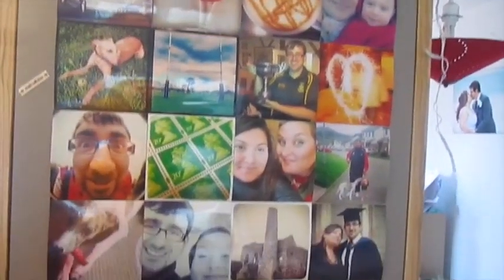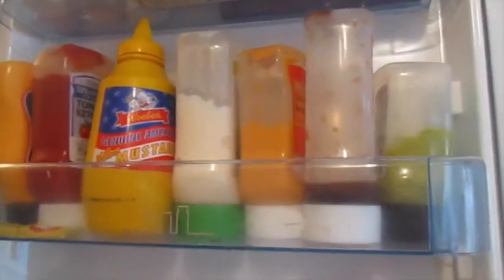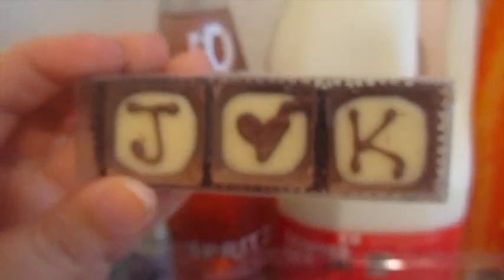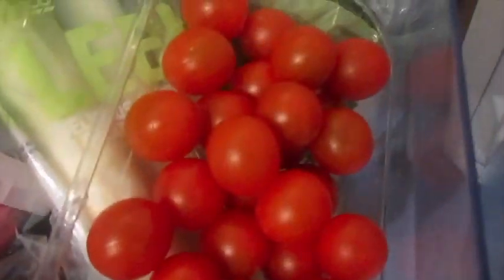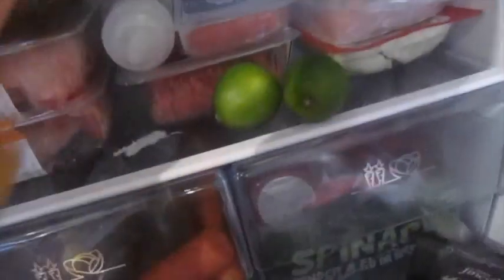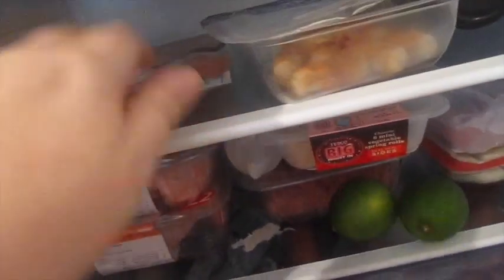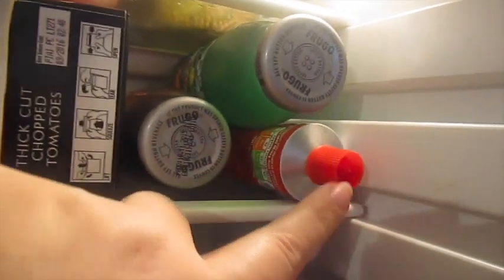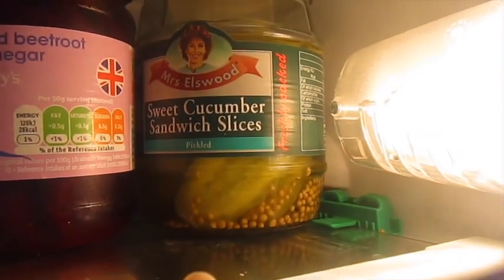What's in my Fridge 2016 Edition - Katy Beach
♡SOCIAL MEDIA♡

MENTIONED

Katy
xxx